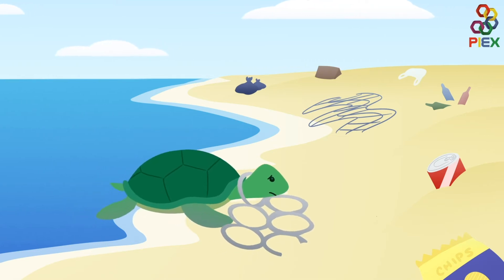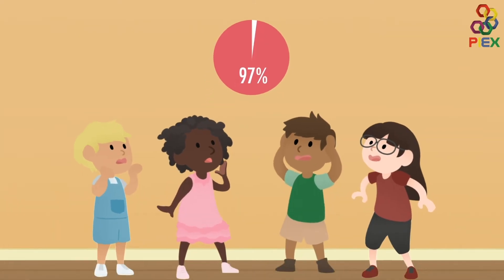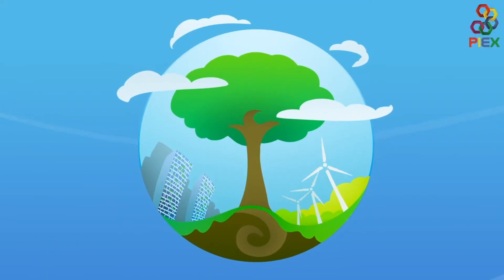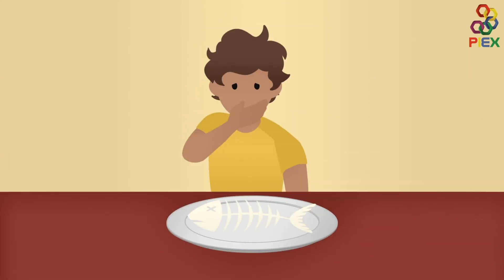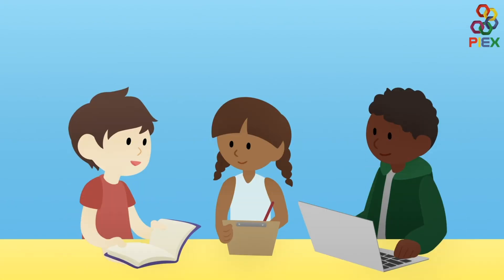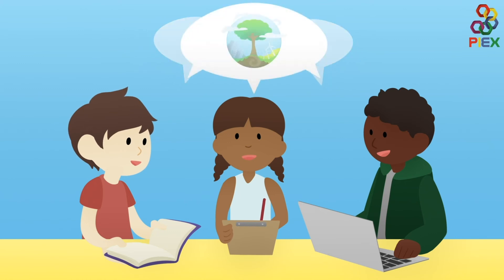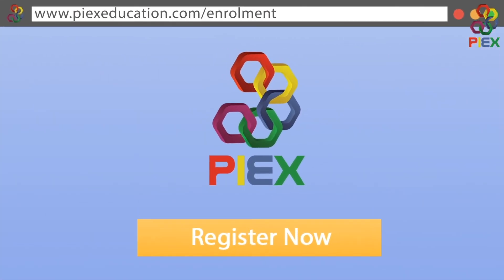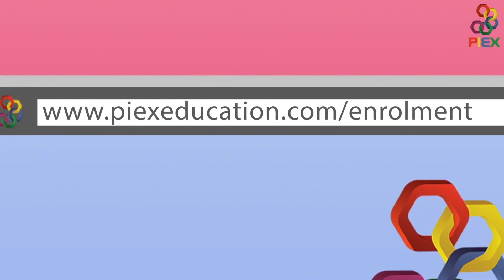Sustainable Development | [Environmental Sustainability for Students] | Taking Care of Environment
For PIEX’s Environmental Sustainability program, students and kids will explore the issues of microplastics in our ocean and how it greatly affects our ecosystem and our health.

Did you know that 100,000 marine mammals and turtles and 1 million seabirds are killed by marine plastic pollution annually? Worse of all, plastic by-products were found in 97% of blood and urine samples from 2,500 children tested between 2014 and 2017, according to a study by the German Environment Ministry and the Robert Koch Institute.

Through experiments of classification and buoyancy, our students become their very own scientists to investigate and question the issues that arise in our waters. Their predictions and observations will encourage their exploration, leading to an understanding of the challenges that the ocean faces due to human choices.

Students will dive deep into the waters of the topic by coming up with creative products and ideas that will help them think of solutions to protect the ocean.
sustainabledevelopmentGoals sustainabledevelopment sustainability Sustainable Development, Taking Care of Environment Environmental Sustainability for Students